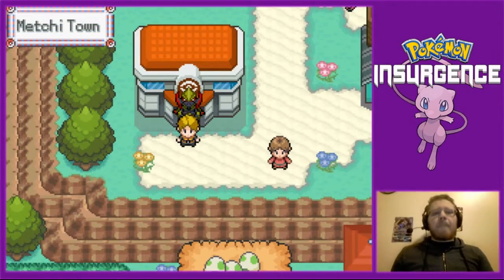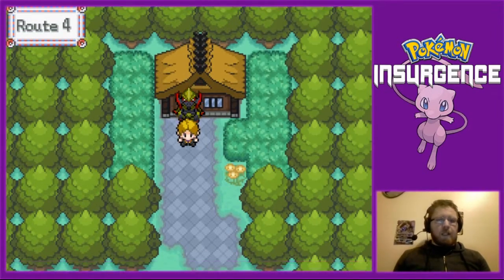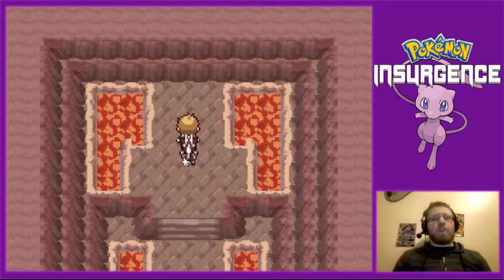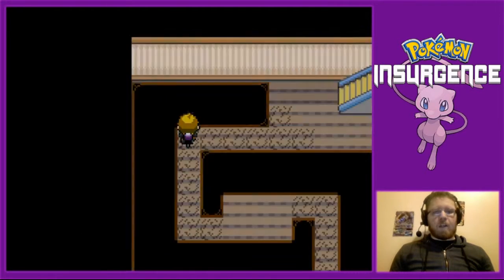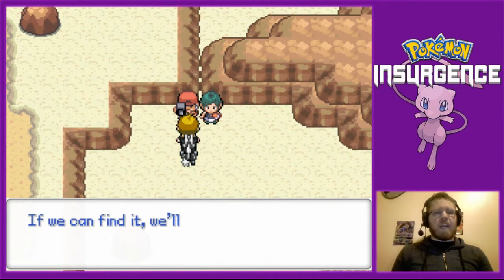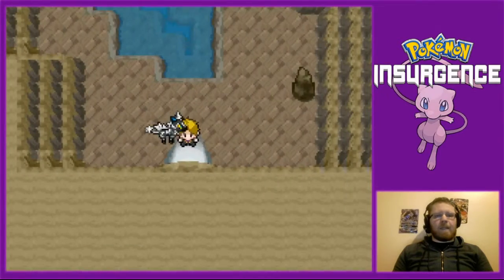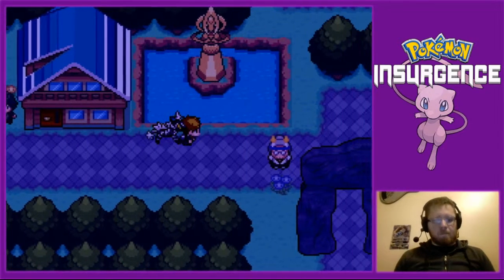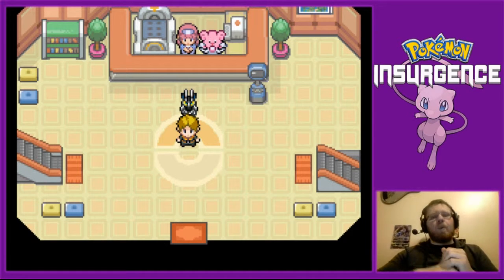Pokemon Insurgence - How to Find EVERY DELTA SPECIES POKEMON w/BraverLeonheart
Join us as we take a dive into the Torren Region, where Pokemon worshipping Cults run supreme in Pokemon Insurgence, the fan made game created by Suzerain